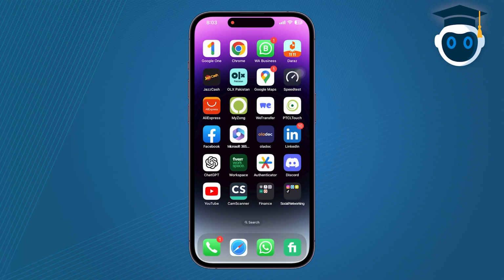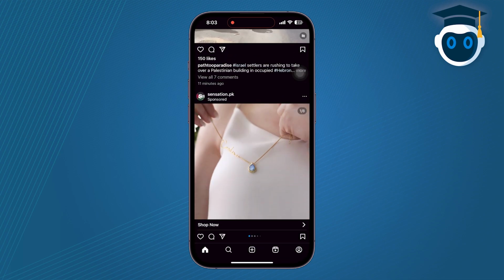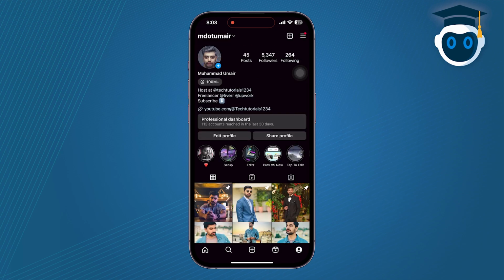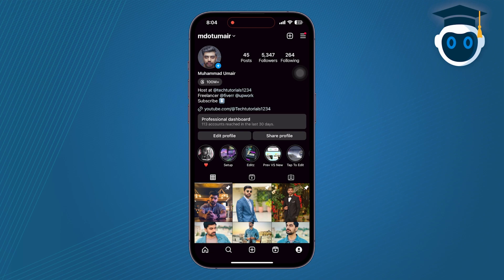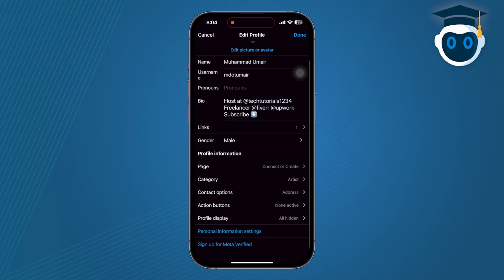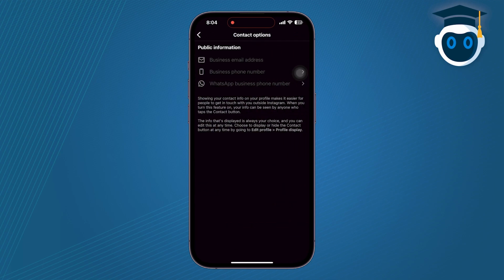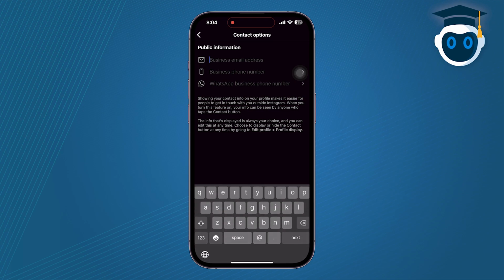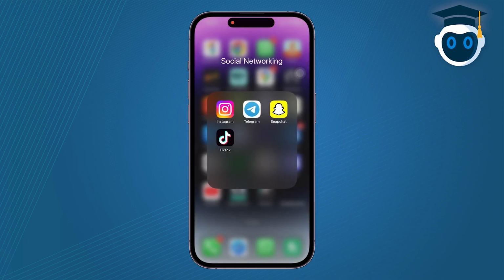How To Add Email Button To Instagram Profile | Add Email To Instagram Account 2023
Looking for a video about how to add Email button to Instagram profile? The Artificial Professor has got your back! In this video I will show you how to add Email button to Instagram profile. Make sure to watch the whole video. You will learn how to add Email button to Instagram profile on mobile app. It's quick and easy to do from your phone.